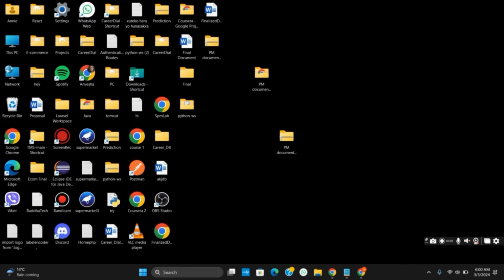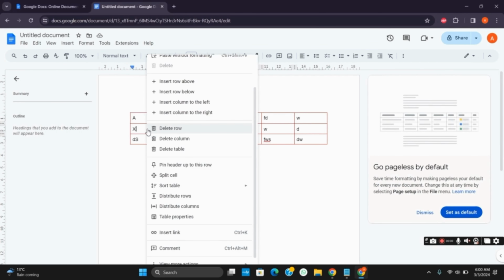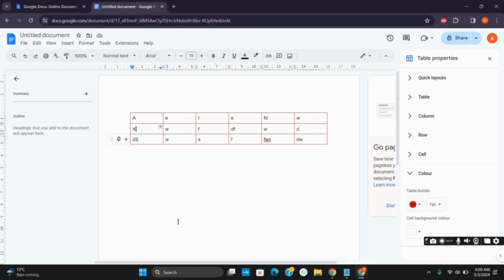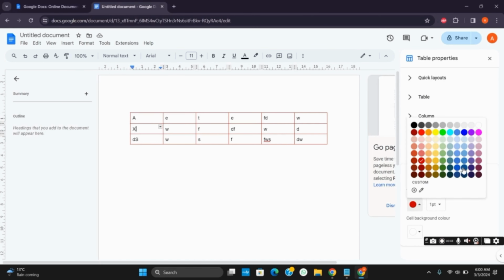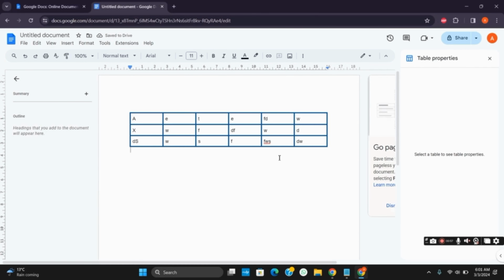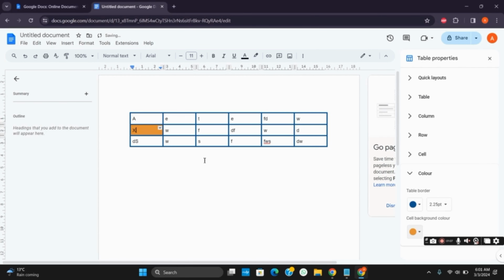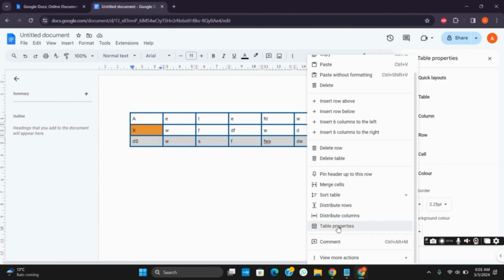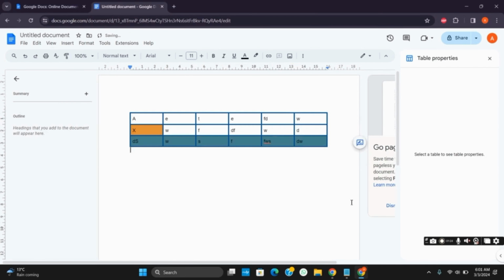How to Fill a Table with Color in Google Docs | LATEST GUIDE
🎨📄 Fill a Table with Color in Google Docs | LATEST GUIDE

Elevate the visual appeal of your tables in Google Docs by filling them with vibrant colors. This latest guide offers step-by-step instructions on how to add color to your tables, allowing you to create visually appealing documents with ease.

In this tutorial:
0:00 - Introduction
0:05 - How to Fill a Table with Color in Google Docs | LATEST GUIDE

Discover the simple process of adding color to your tables in Google Docs. From selecting the desired cells to choosing from a palette of colors and applying them to your table, this guide covers essential steps to help you enhance your document's visual presentation.

Add a splash of color to your Google Docs tables with our latest guide!